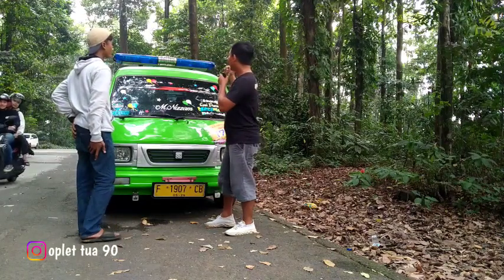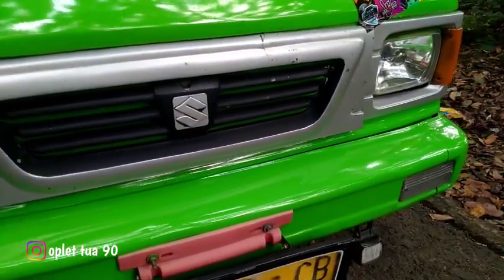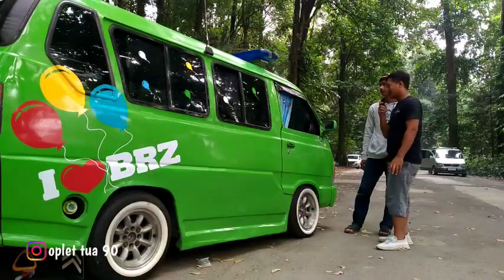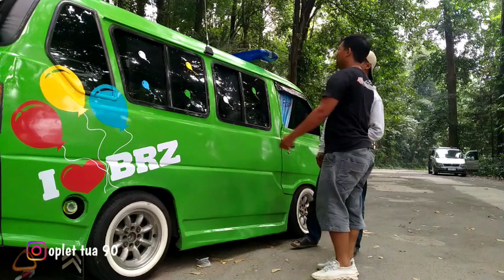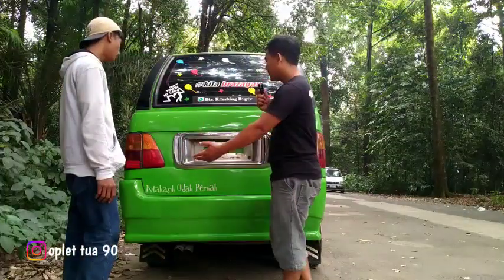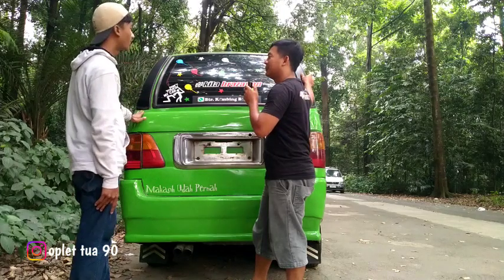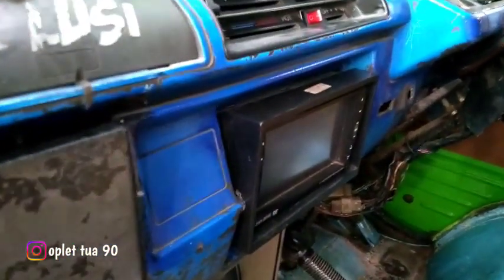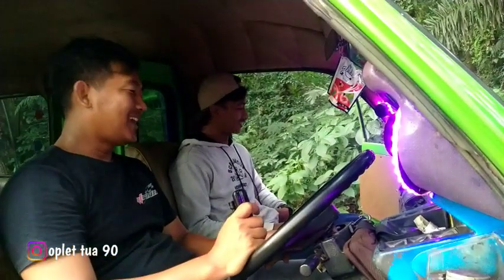Review . Simplenya Modifikasi Suzuki Carry Angkot Jurusan Bt Kambing Bogor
Asallamualaikum.wr,wb.

hallo,di video kali ini saya review mobil angkot jurusan bt kambing bogor dan pastinya banyak keseruannya.

terus support channel ini kawan..

terima kasih buat kalian yang sudah mampir ke channel kami,semoga kalian sehat selalu dan panjang umur,amin